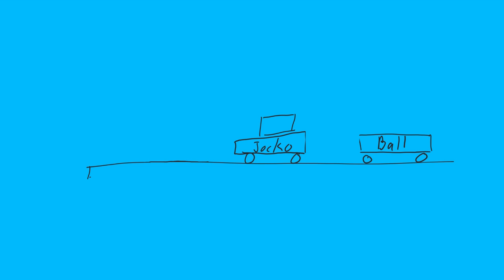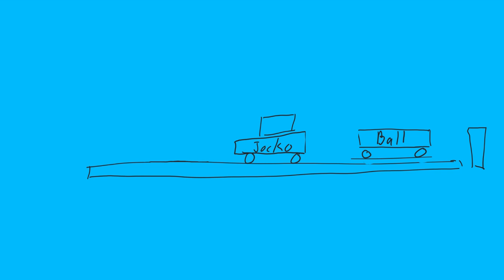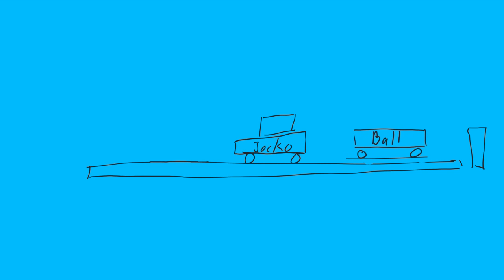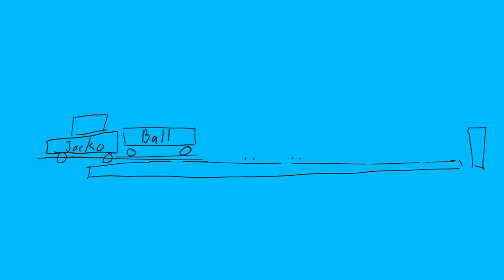Inelastic collisions lab setup